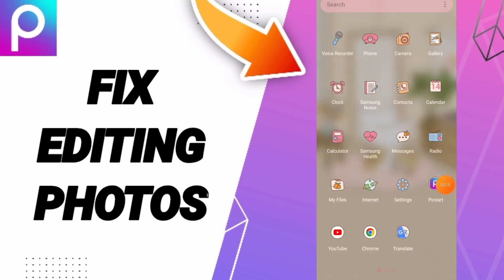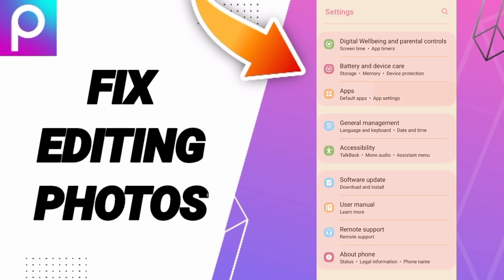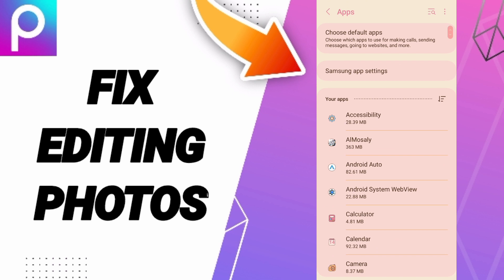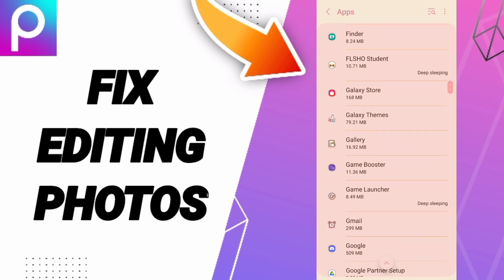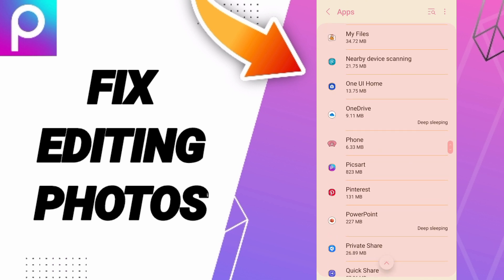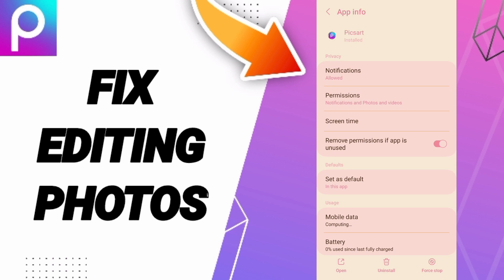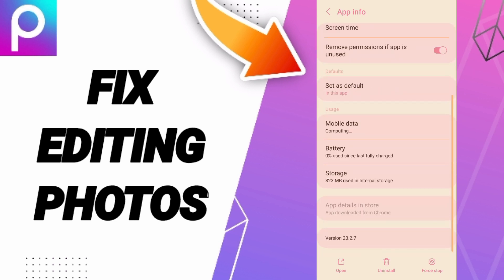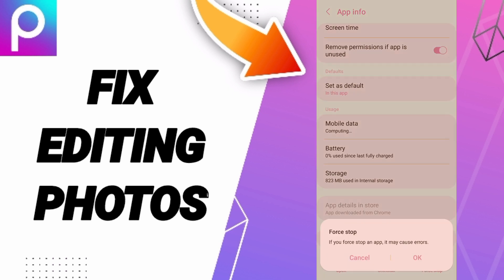How To Fix Editing Photos On Picsart App 2024